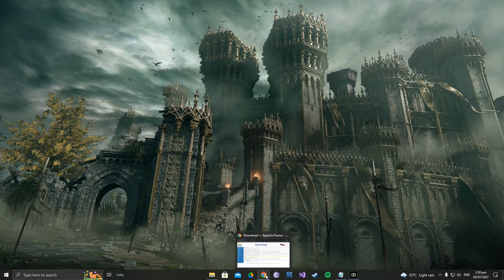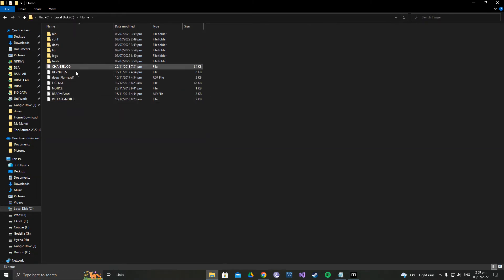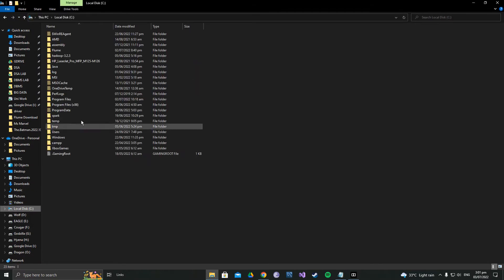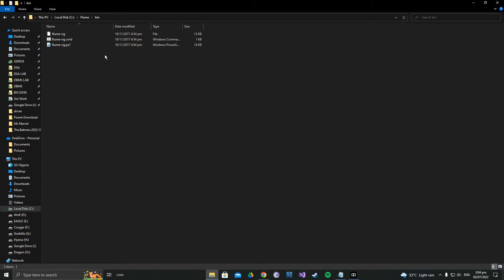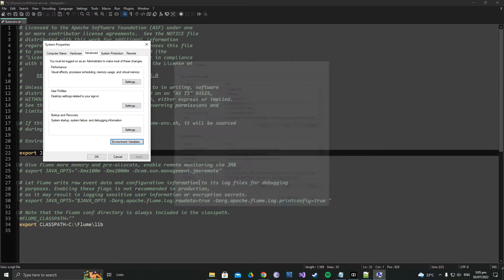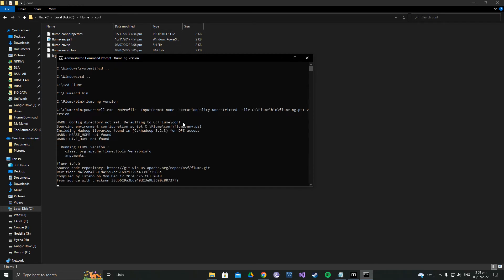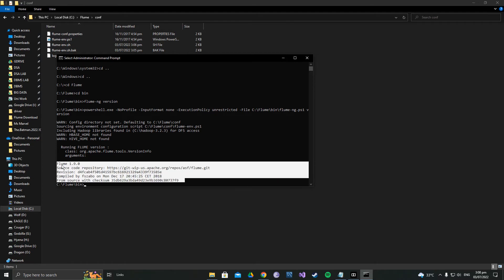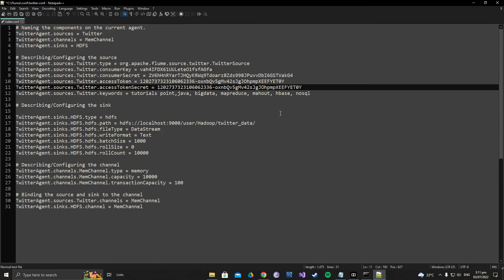Fetching Twitter Data into HDFS (Hadoop) using Apache Flume .....Step By Step Guide on Windows 10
This is my Apache Flume Configuration/Installation and Fetching Twitter Data into Hadoop HDFS Guide.

** IMPORTANT NOTICE **

Due to Updated Policies of Twitter u can no longer fetch data through hadoop on Twitter Student Developer Account !!